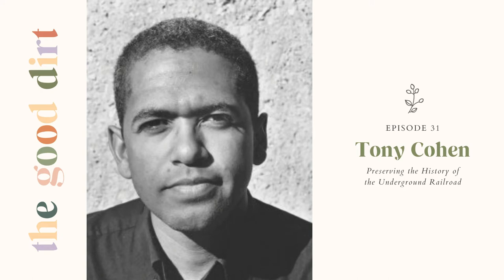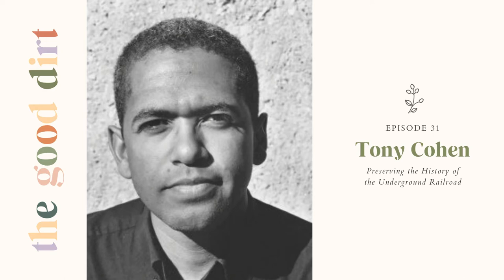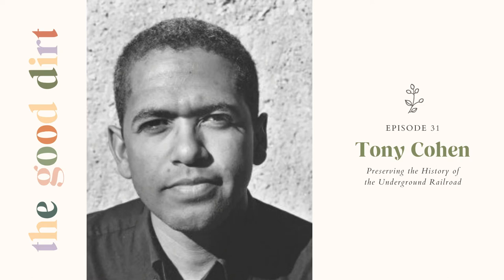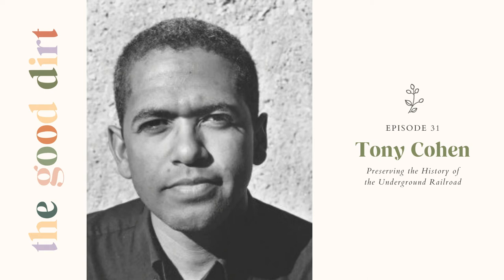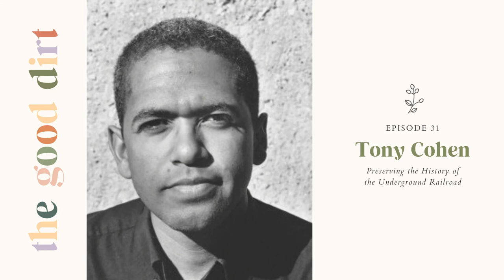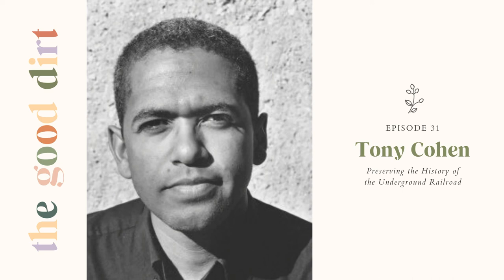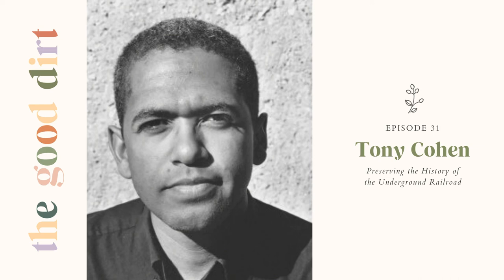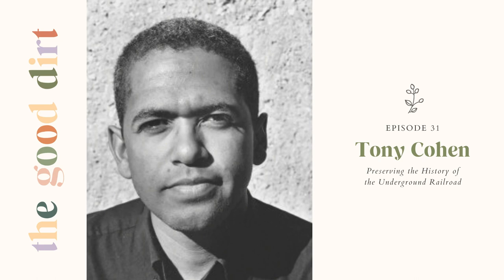Episode 31 | Preserving the History of the Underground Railroad with Tony Cohen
Mary and Emma chat with historian, nonprofit founder, and author Tony Cohen, who has dedicated his studies and work to preserving the Underground Railroad’s history, historic sites and environments. He shares with us his journeys traveling the Underground Railroad on foot, in an effort to capture something of the original travelers' experiences. Tony also tells the story of meeting Oprah Winfrey and working with  her in preparation for her starring role in the film Beloved, based on the book by Toni Morrison. The novel depicts the suffering of an enslaved life and the brutal realities experienced by those seeking an escape.   Tony is founder and director of the Menare Foundation, a nonprofit dedicated to the preservation of Underground Railroad history and to the creation of vibrant educational programs.